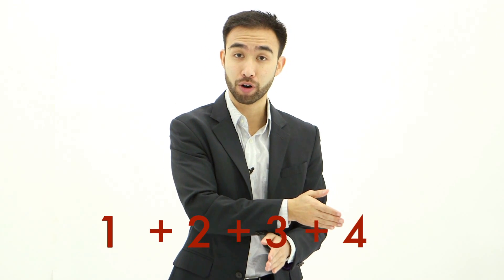Rhythm 101 | Dancing on Beat Tutorial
In this episode, we’ll be breaking down a rhythm, working on stepping to the music, and learning a simple step-touch.  Don't be the only person who doesn't know how to dance on beat at a wedding!